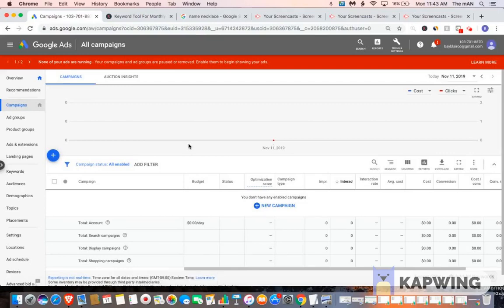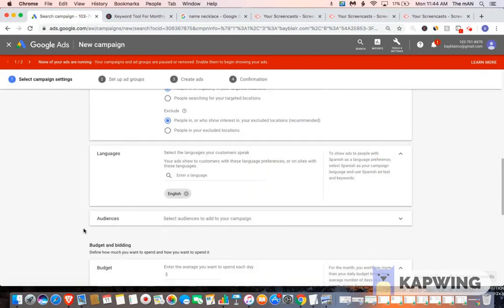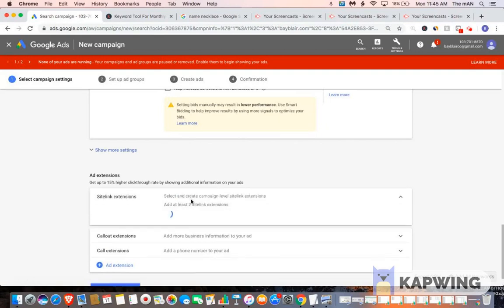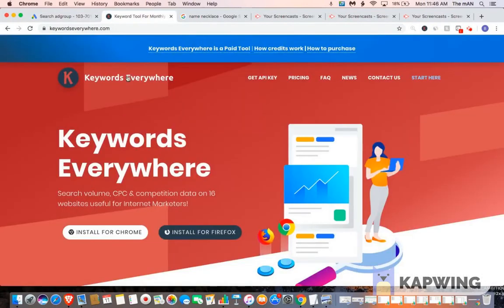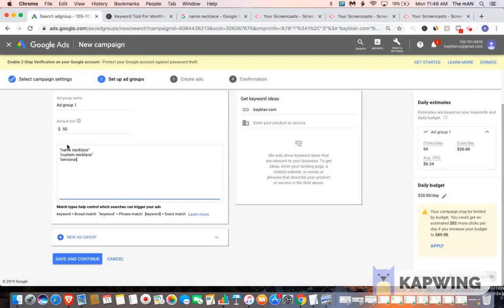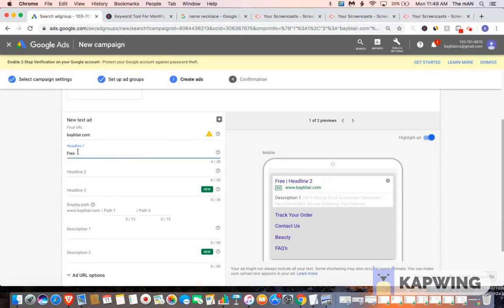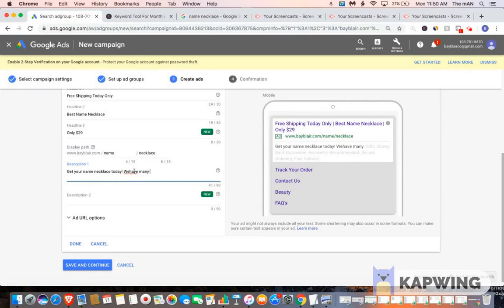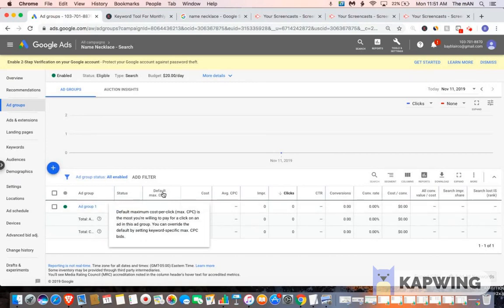Google Adwords For Beginners - Google Ads Tutorial For Search Campaigns (Shopify Dropshipping)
Our Google AdWords Tutorial is updated for 2019 and we cover everything you need to know about creating your first Google Ads search campaign. Google Ads can be very difficult to figure out, especially when you are just getting started. Some of the things we cover for Google Ads include conversion tracking, setting up your Google Ads account, using Google Ads rather than Google Ads express, connecting your Google Analytics account, creating a Google AdWords campaign, setting up your campaign to drive sales and leads, creating ad groups, targeting keywords, keyword match types, location targeting, creating ads, bidding strategies, and publishing your campaign.

First and foremost, you need to have a Gmail account. Sign up for one if you don’t have it yet. Once your account is set up, you can proceed to adwords.com then click “Start Now.”

Keyword Research
This step involves figuring out what someone would type in Google to find your product and try to find keywords related to it. You can do this with the Google Keyword Planner, a free tool that Google gives you. In order to get access to this, you need to create your first ad.

Once done, go to Tools and then click Keyword Planner. If you already have a list of keywords and you just want to find the search volume and forecast of how many clicks, click on “Get search volume and forecast.” However, I recommend for beginners to find new keywords. Type in words that you think will be used in searching for your product in the search area and you will be shown the keywords. Repeat this process and find as many keywords as possible.

Setup a Campaign
Go to “All Campaigns”, click on the Plus (+) sign, then “New Campaign.” Click on “Search” for Search Ads. These are ads that come up when one searches on Google.  Click on “Website Traffic” and at the bottom part , type in the URL of the website you want to send the traffic to. Type in the campaign name.

In setting up your campaign, below are some ways on how you can save some money:
Uncheck “Include Google search partners”
Uncheck “Include Google Display Network”
Only select locations which are suitable for you
For budget, you can start with $5/day for beginners. For delivery method, choose between Standard and Accelerated. Accelerated means Google will spend your budget as quickly as possible. Standard means that spending will happen within the course of the day.
Change the ad schedule

Setup an Adgroup
Adgroup are words that when people search in Google your ad will show for. There are different match types for your keywords: Broad match, Phrase match, and Exact match.
Broad match - In this match type, a person can type in anything they want and your ad will still show up. This match type lets Google create synonyms for you. For this,  I recommend that you use Modified Broad match instead, which is putting a plus sign in front of the keyword, to save a lot of money.
Phrase match - Regardless if there are words before or after the keyword phrase, your ad will show up.
Exact match - Your ad will only show up if a person keys in the exact words. If there is anything added to it, your ad will not show up

Setup Adwords
You can search on Google and see what comes up with keywords. Below are also some tips for writing a good headline:
Include the keyword that you are targeting
Include a number if possible to make it standout from a bunch of texts
Talk about the benefit of your product

Ensure that you make good use of the description part. Remember that you will be paying every time someone clicks on it. The more clicks you get, the cheaper you will be paying for each click.
 From there, you can figure out which words are good and not.